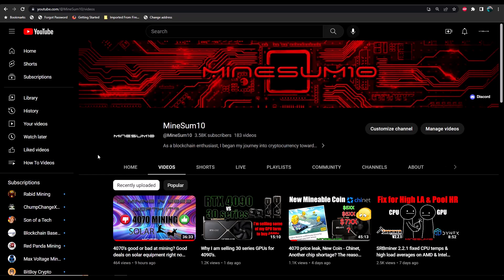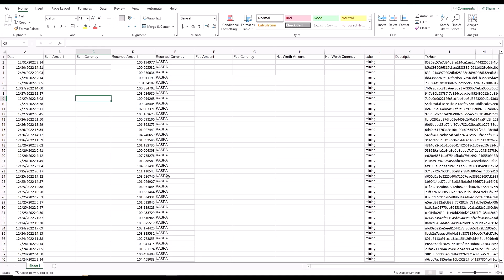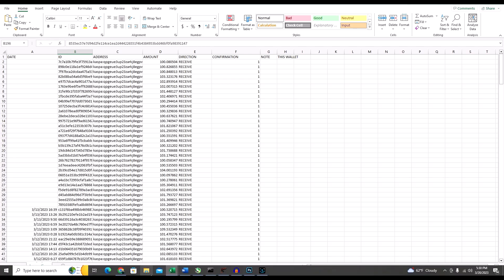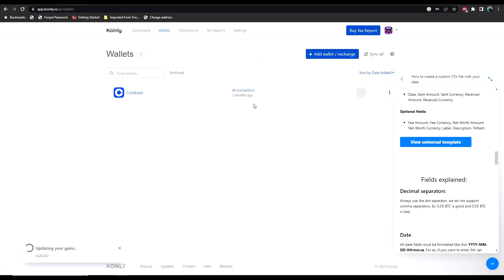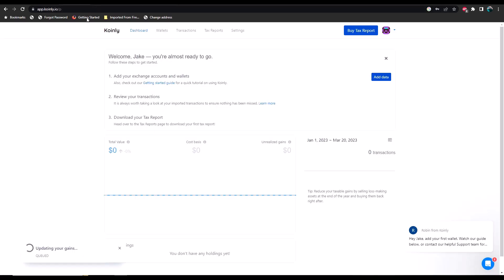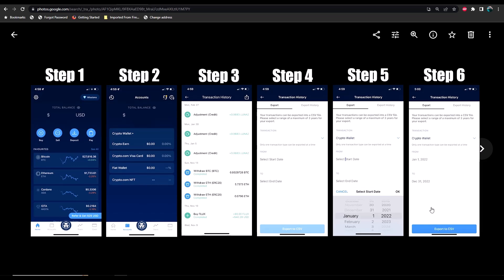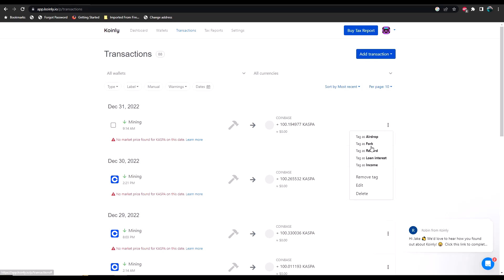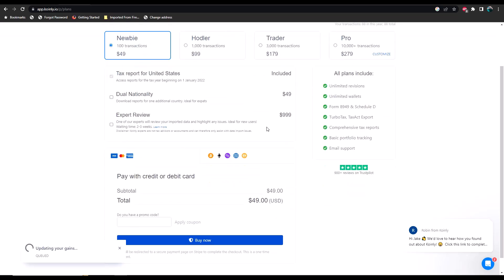How to calculate taxes on spec mined coins.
I am not sponsored by Koinly, just thought I'd share what I used to help me calculate taxes on my spec mined coins like Kaspa, Radiant, Nexa, Dynex, etc. without having a cost basis from the wallet.

Crypto tax reports in under 20 minutes
Koinly calculates your cryptocurrency taxes and helps you reduce them for next year. Simple & Reliable.

Available in 20+ countries
Free report preview
Form 8949 & Schedule D
TurboTax & TaxAct
HMRC / ATO / CRA Report